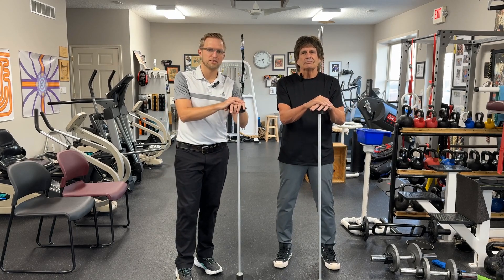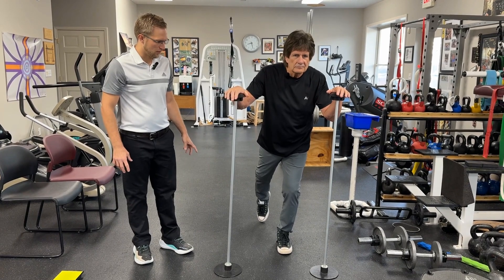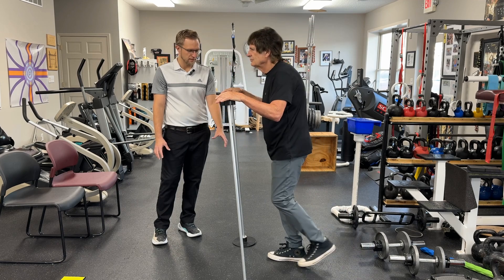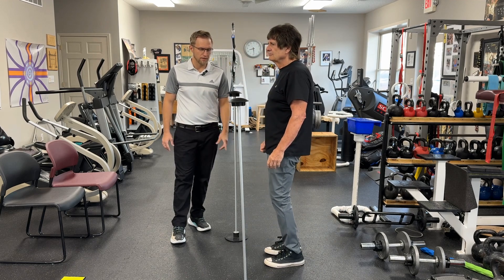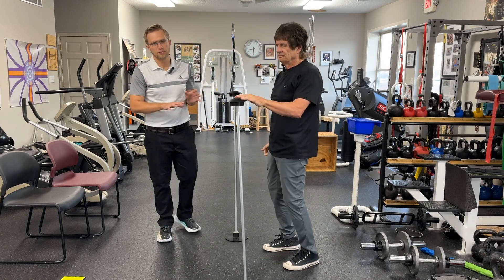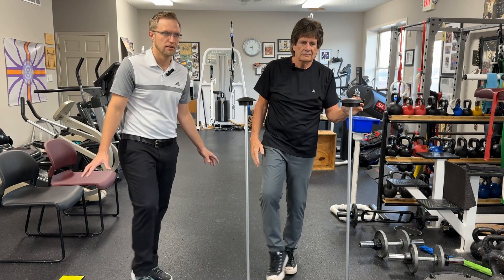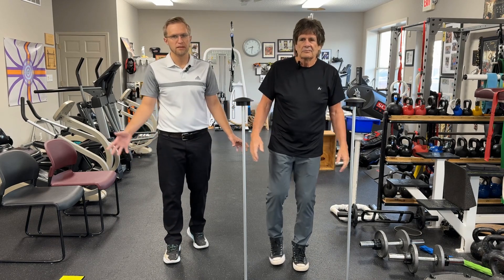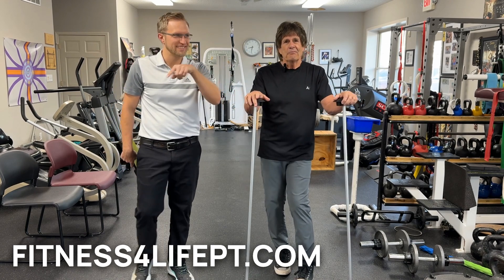Improving Balance with the Stability Matrix: Step by Step Guide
In this episode, we demonstrate the first exercise of the stability or balance matrix, which you can practice at home. Suitable for all ages and fitness levels, we guide you through detailed steps to enhance your balance using simple movements. From initial steps of tapping forward and backward with balanced support to more advanced no-tap variations and arm integrations, this exercise routine ensures you progress safely.

Fitness4Life Physical Therapy is unlike any therapy clinic you’ve been to before. At Fitness4Life Physical Therapy, our highly skilled, compassionate team of physical therapists are 100% focused on achieving optimal health and wellness for you so you can get back to living the life you enjoy. Unlike other therapy clinics, you will receive a specific program designed uniquely for you. NO ‘one program fits all’ here. There is NO other you!

At Fitness4Life Physical Therapy, not only will we fix what is broken, but through our comprehensive programs you will discover how to achieve the pinnacle of healthy living, expand your boundaries and feel better.

At Fitness4Life Physical Therapy, you will receive hands-on therapy treatments by our friendly, caring health experts during focused and individualized sessions.